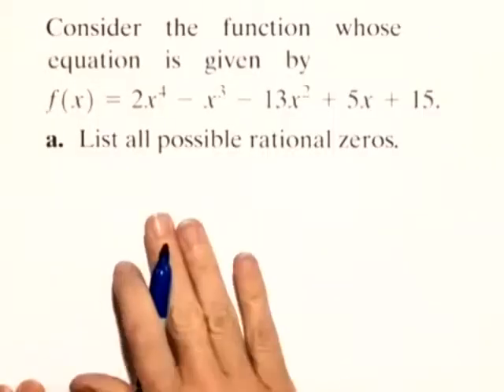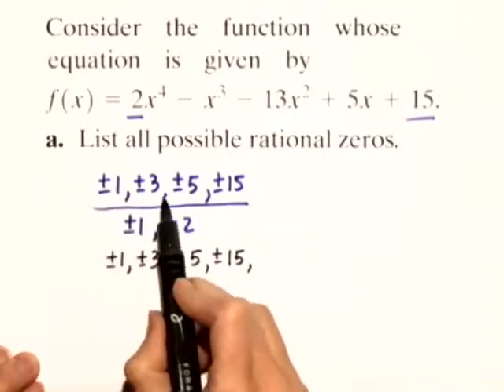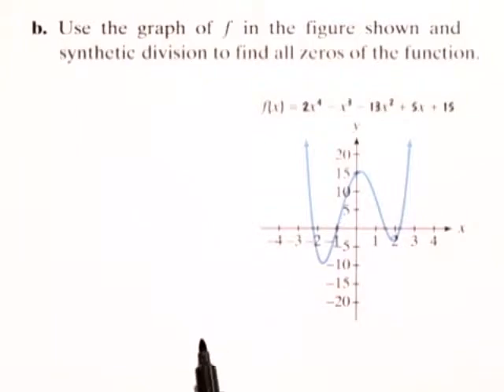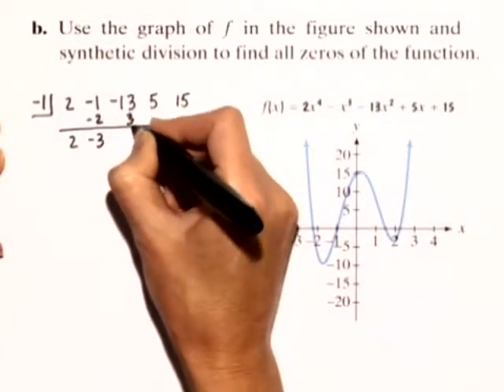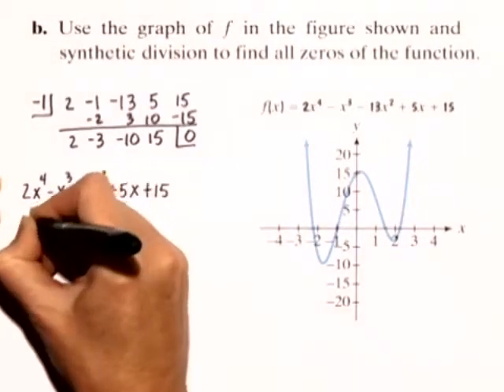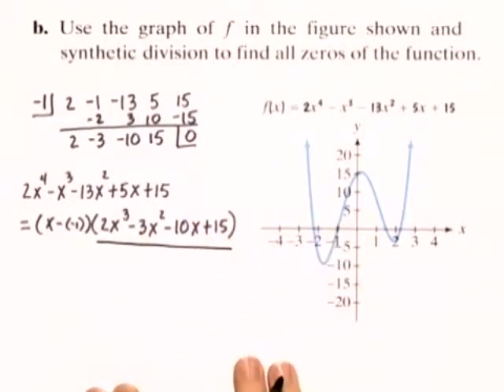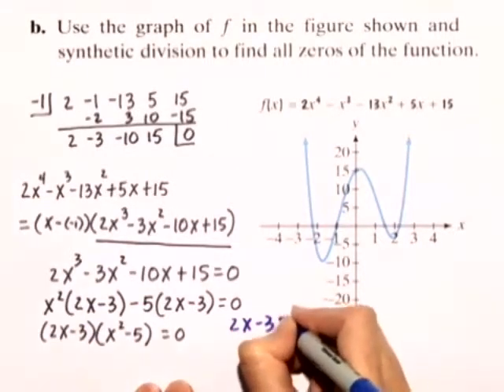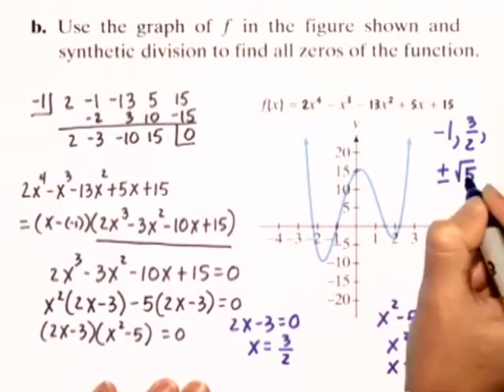Blitzer CA EFA 3e ChapterTestPrepVideo CH3 #12